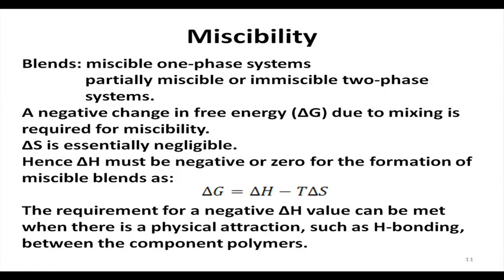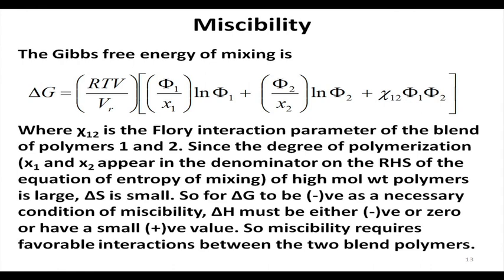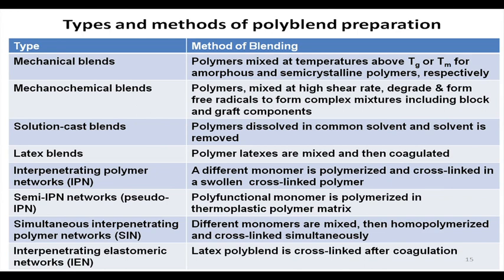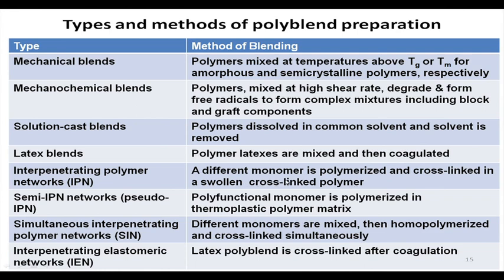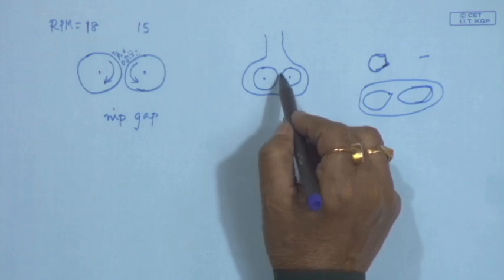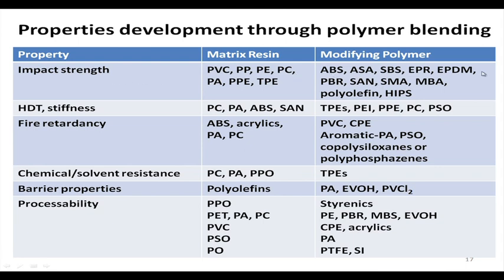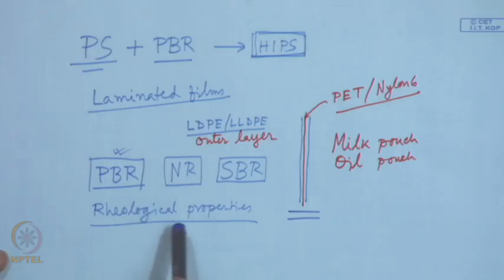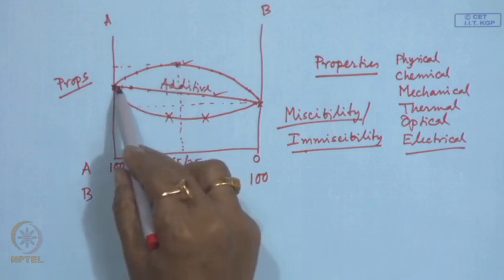Mod-01 Lec-36 Multicomponent Polymeric Material (Contd...1)